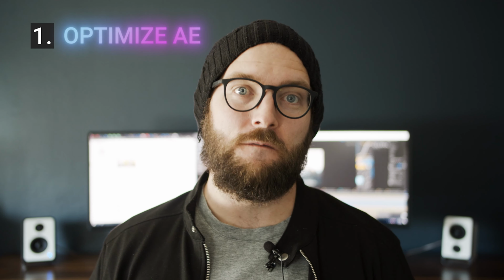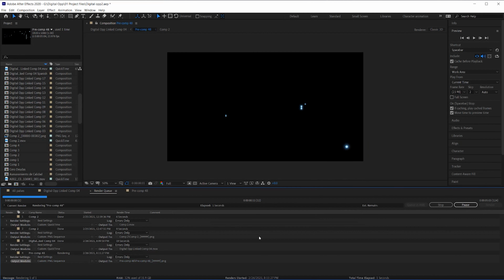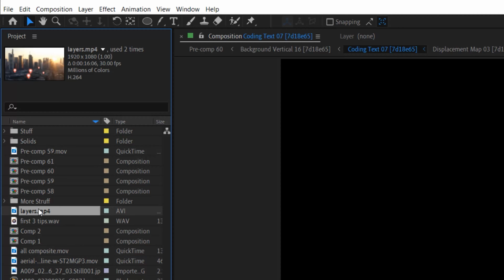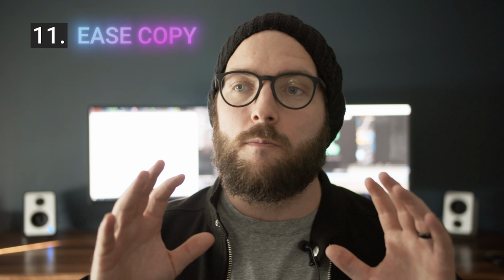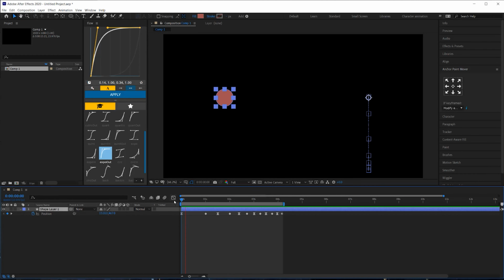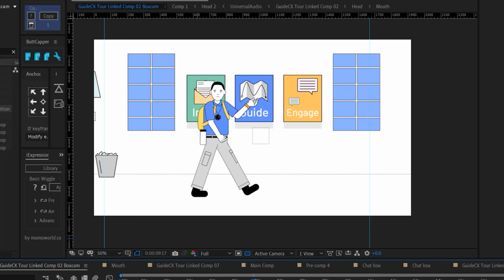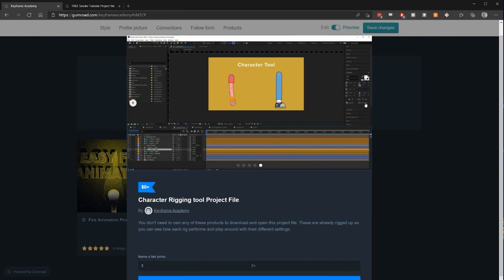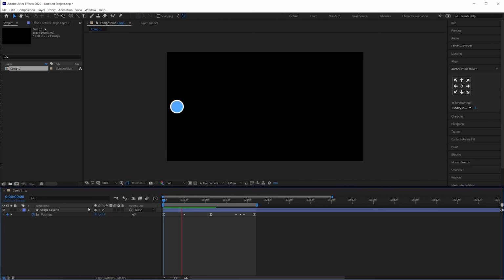Want to create KILLER Motion Graphics?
Here are 21 little morsels of truth that will make you a better motion designer.

I go over a mixture of useful tips, handy tricks, helpful scripts and educational resources for After Effects.

My Gear
Mouse (best mouse for AE)

Like the music? I use Soundstripe.com for all my music. If you like what you hear, consider supporting the channel by using my

0:00 - Intro
0:44 - Optimize After Effects
1:37 - Faster Previews
2:12 - Pre Render
4:00 - Learn dem shortcuts
4:55 - Switch/modes toggle
5:45 - Asset Management
6:00 - Select Shapes with CTRL (CMD)
6:42 - Finer CTRL
7:10 - Sample Audio with CTRL
8:37 - Ease Copy
9:18 - Flow
9:52 - Mister Horse's Anchor Point Mover
11:04 - Universal Audio
11:34 - Boxcam
12:57 - Video descriptions damnit!
13:38 - Envato Elements
14:22 - Free Project file downloads
15:33 - Template EXTENSIONS ( I know I spelt it wrong)
16:46 - Move motion Path
18:04 - Take Shape